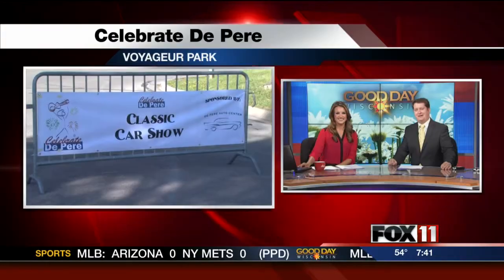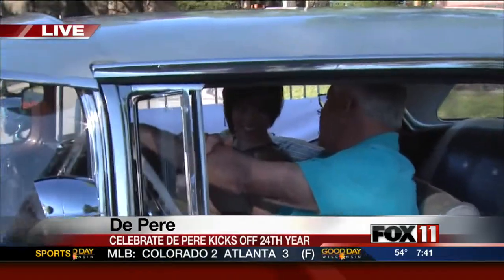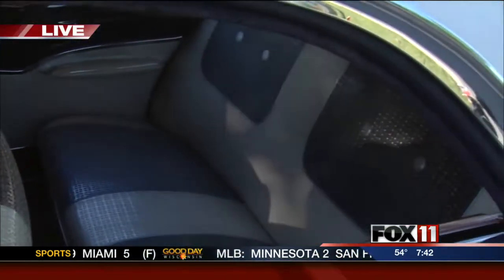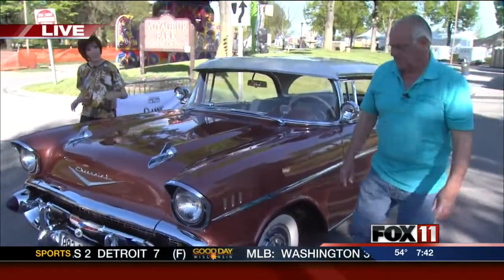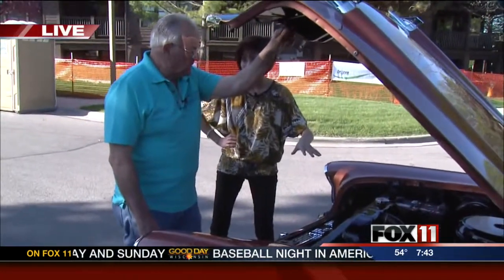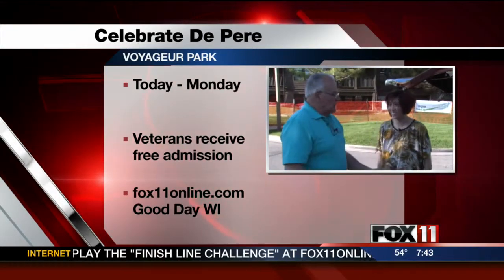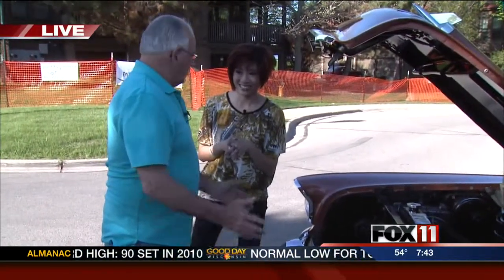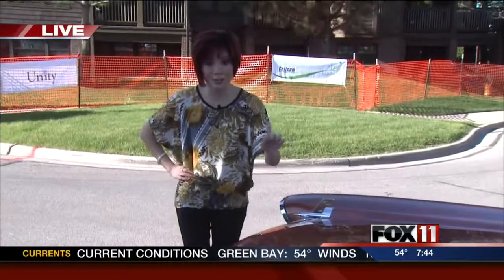Celebrate De Pere at Voyageur Park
FOX 11's Pauleen Le checks out the Classic Car Show at Voyageur Park.